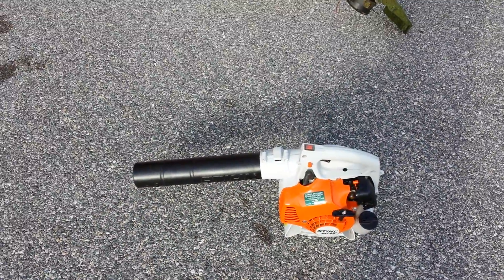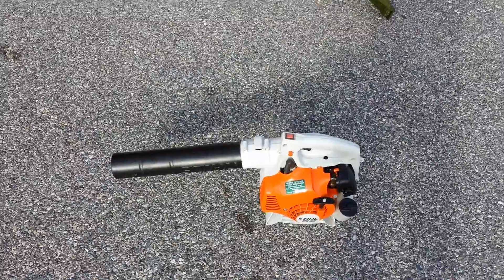October 2014 Lawn cutting video part 6